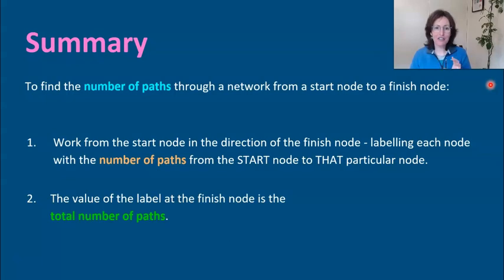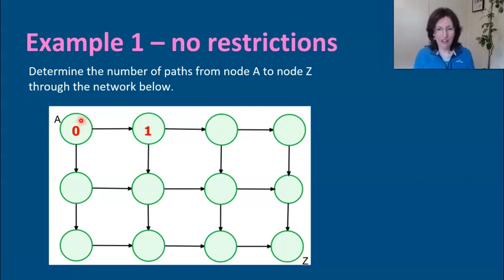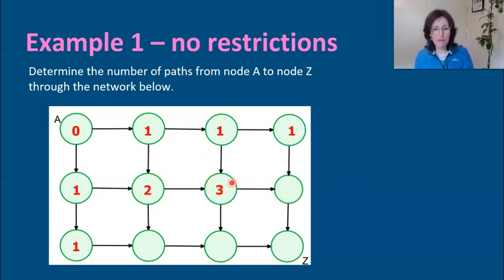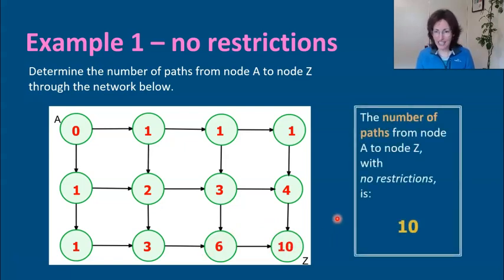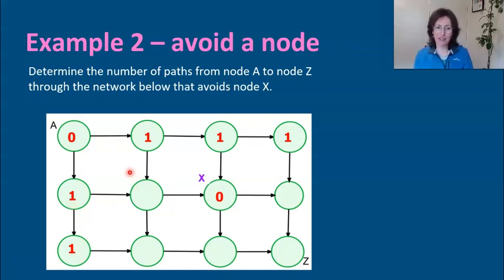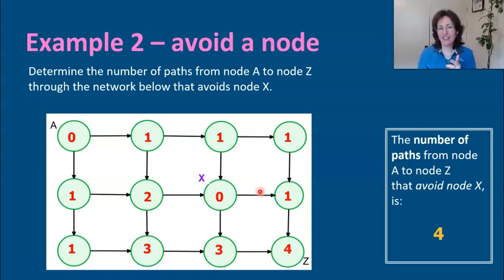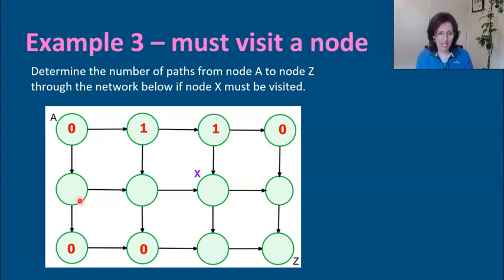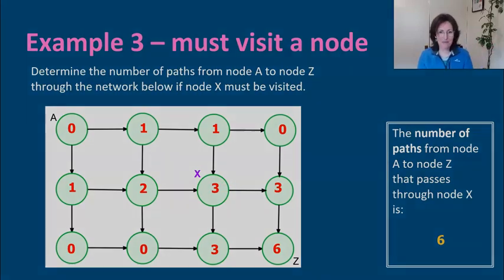15B.1 & B.2 Number of paths